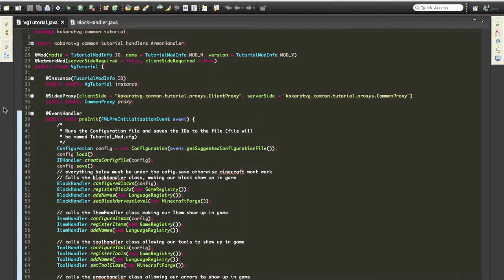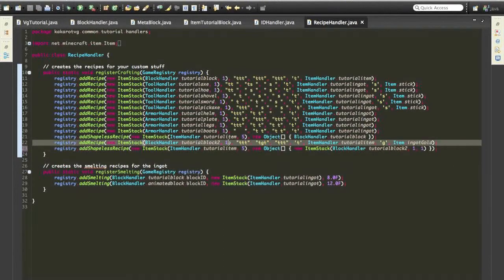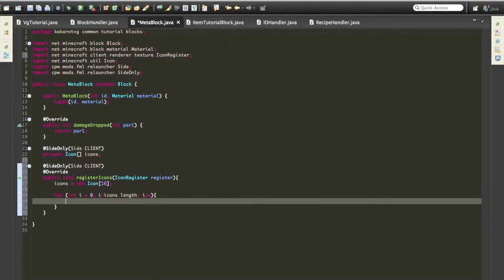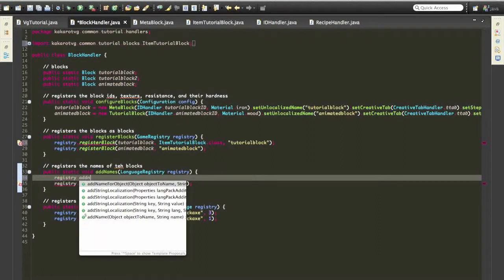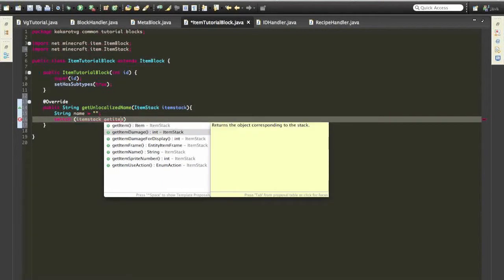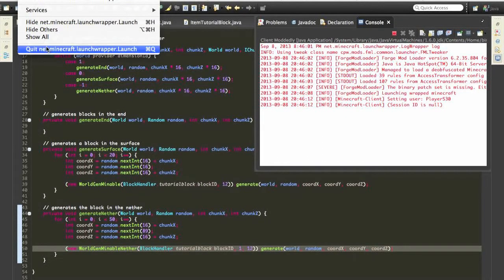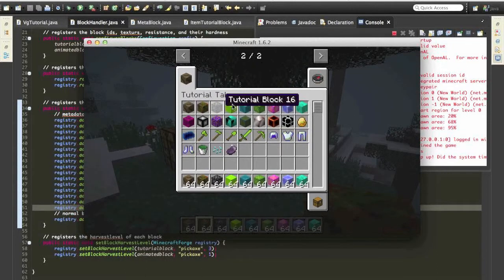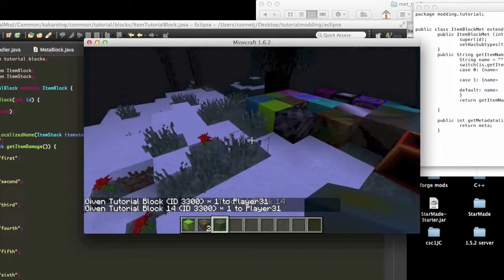MinecraftForge modding tutorial | ep 15 | Block Metadata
Forge modding ep 15 Creating blocks with metadata

Keep up with the latest news at these sites